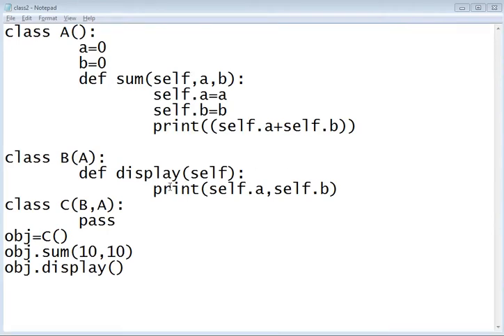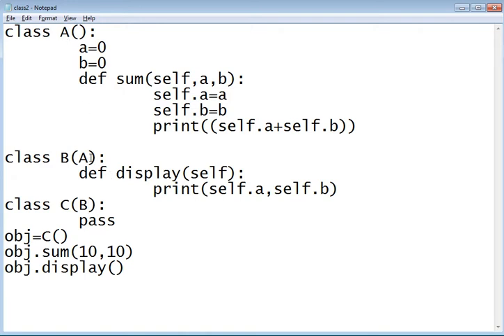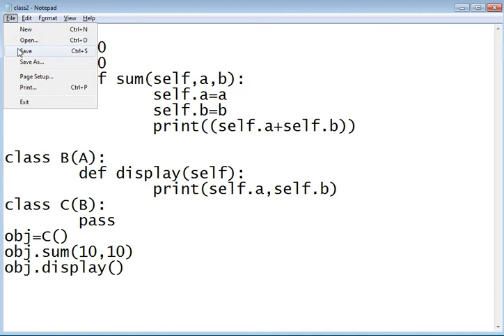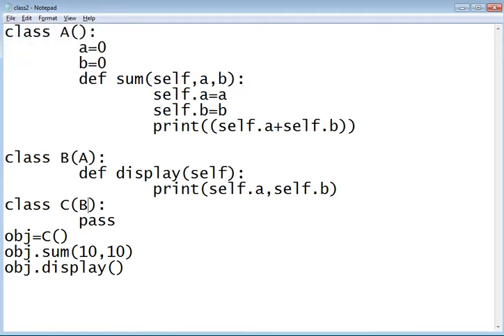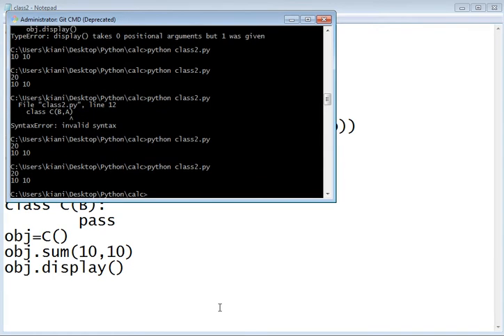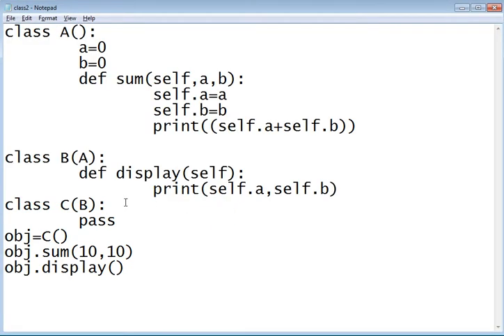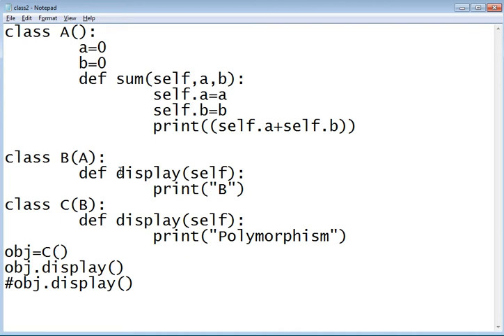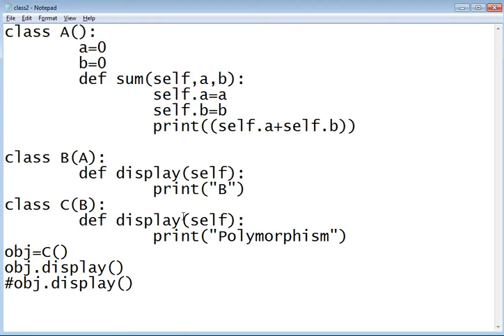Python- Polymorphism using multi level inhertiance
this video shows how you can use polymorphism in python as OOP property using function over-riding and multi-level inheritance.